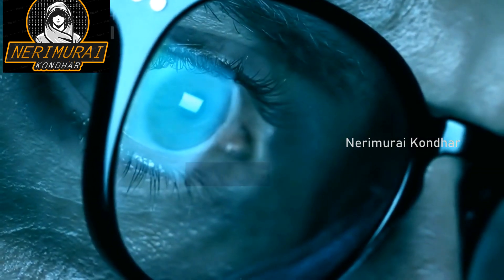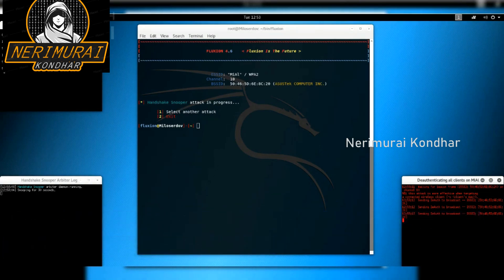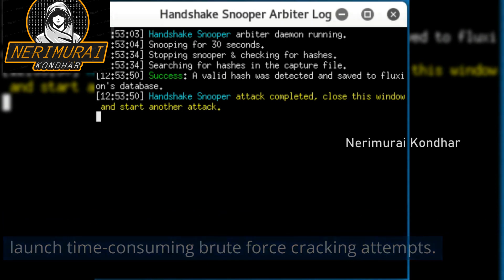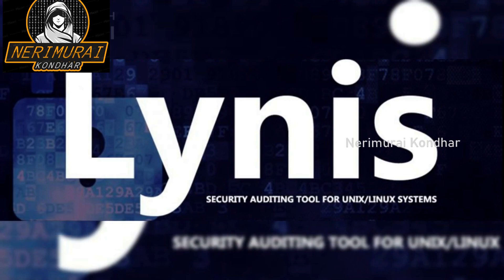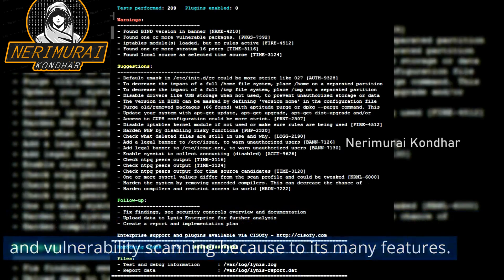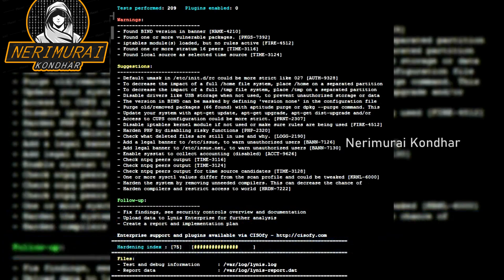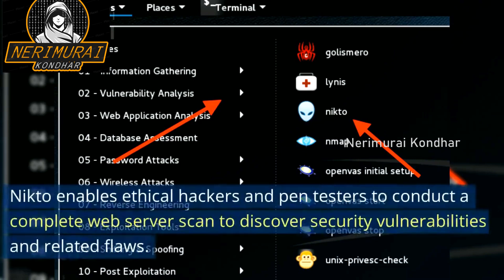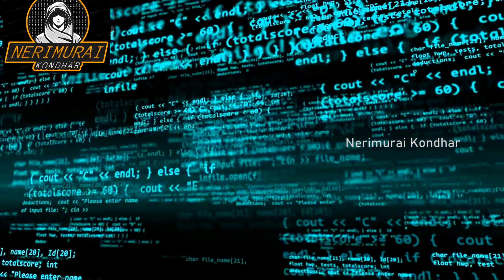Best Hacking Tools 2023 | Kali Linux Tools | Ethical Hacking Tools | Penetration Testing Tools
0:00   ⏩  Introduction
0:17   ⏩  Disclaimer
0:22   ⏩  Why this video?
1:04   ⏩  What is Penetration Testing?
1:54   ⏩  What is Kali Linux?
3:25   ⏩  List of Top 8 Kali Linux Tools
7:42   ⏩  Conclusion